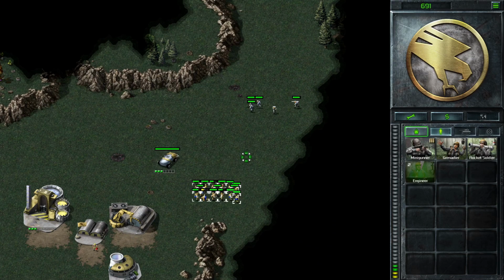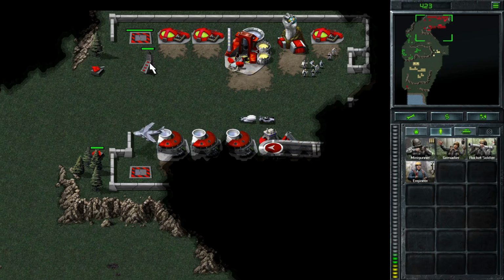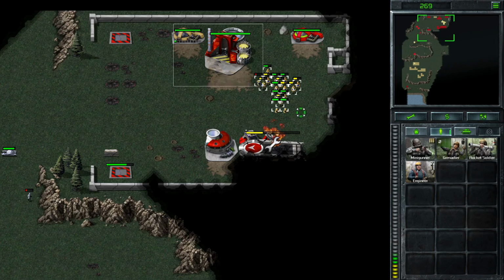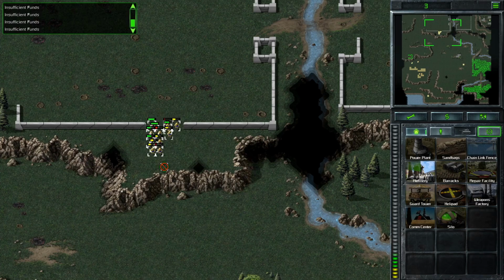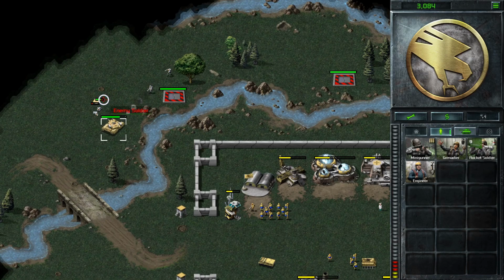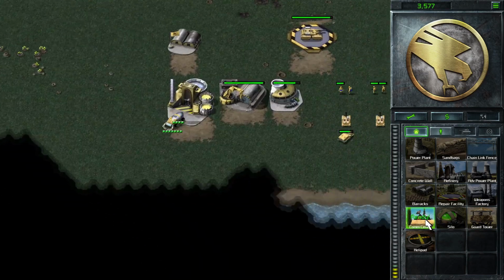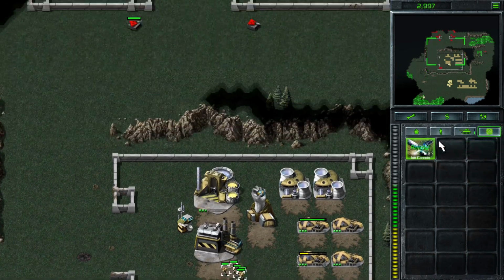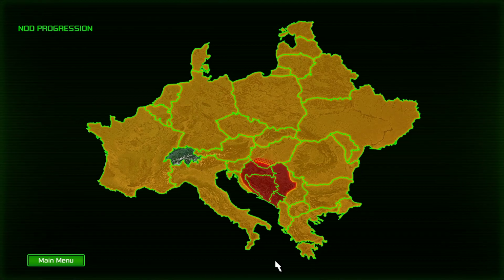Command & Conquer Remastered - Episode 5 - From Annoying to Fun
There is a surprising amount of content included in the Command and Conquer Remastered Collection, and I would recommend it to anybody who enjoys old schools real time strategy games. I won't be playing all of that content, simply because I have so many other games on my backlog already, but I am definitely going to at least get myself through the original GDI campaign. Down with Nod! Down with Kane!